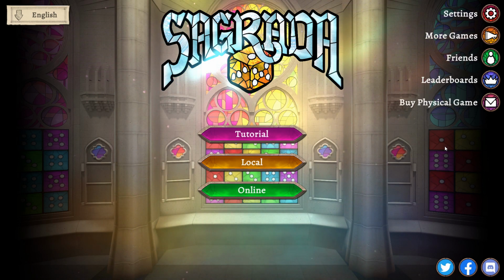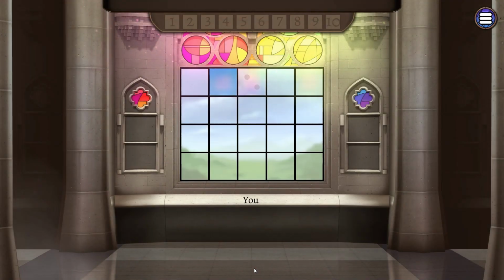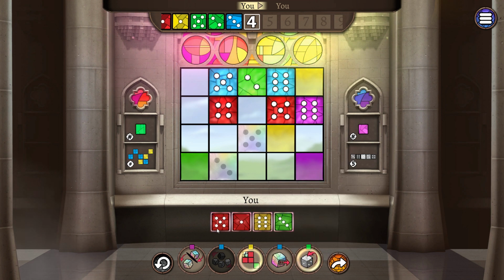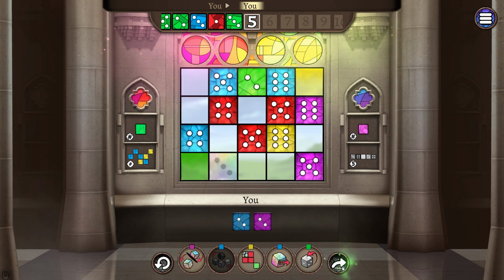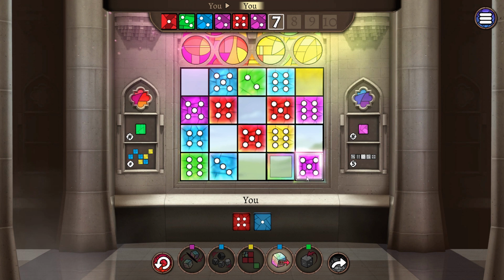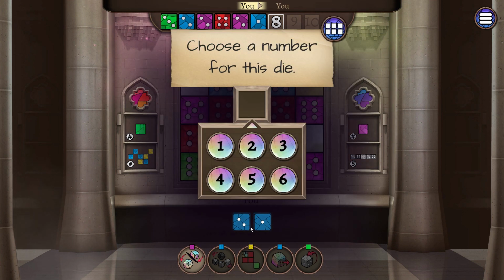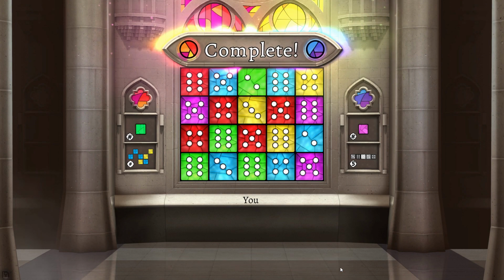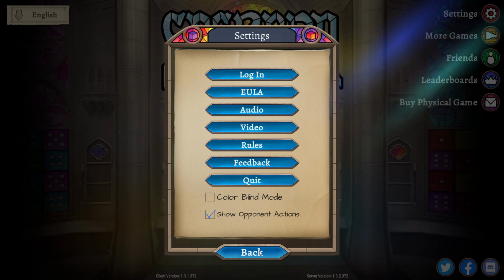The Hexy Beast - Sagrada Digital Solo Review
Hey guys... in this episode i take a look at the solo mode in the digital version of Sagrada.

Stay Hexy Everyone!